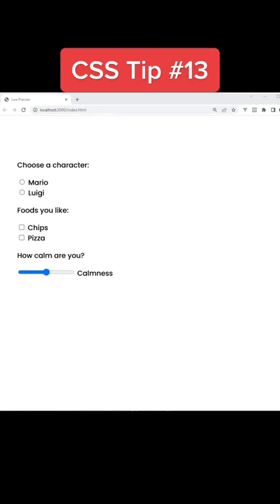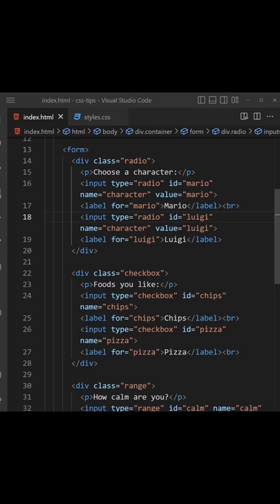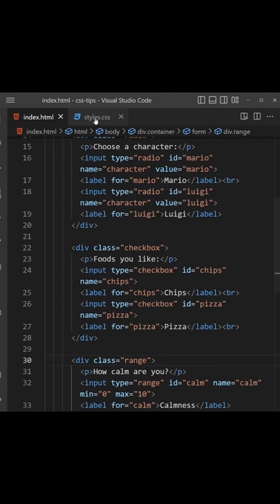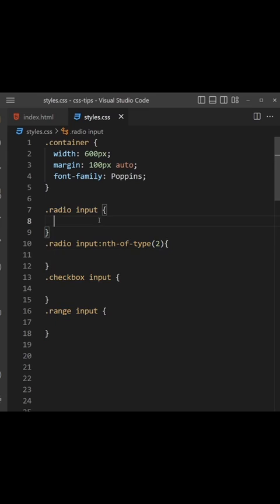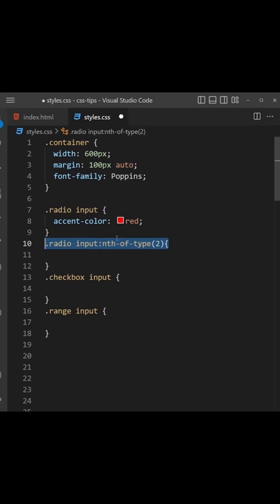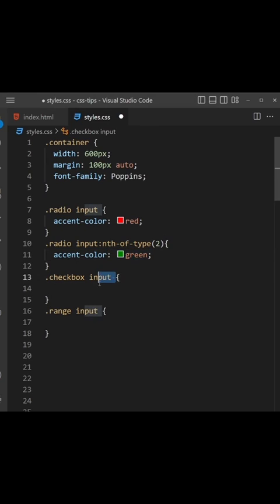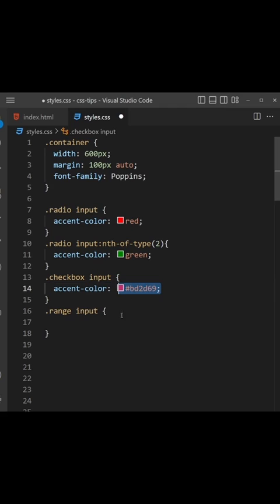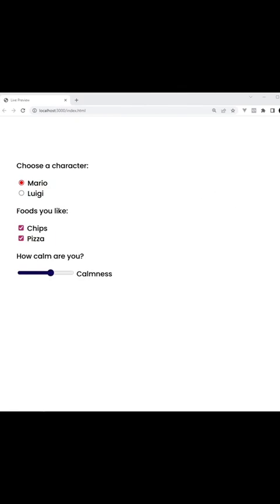CSS Tip #13 - Accent Color Property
for more CSS tips & tricks!